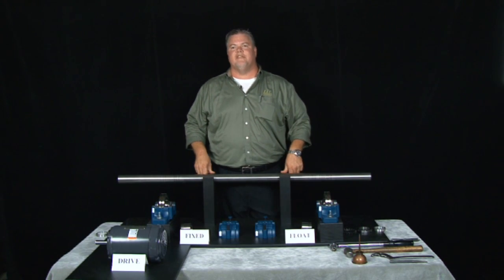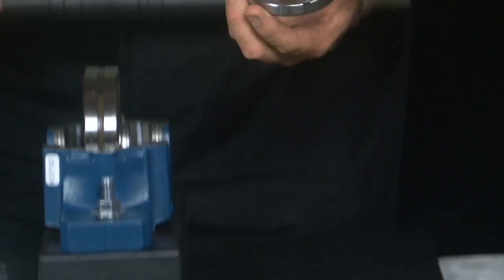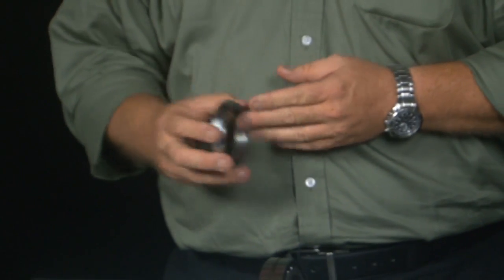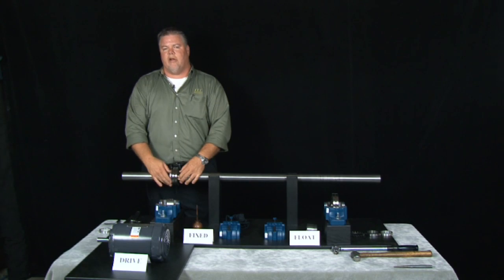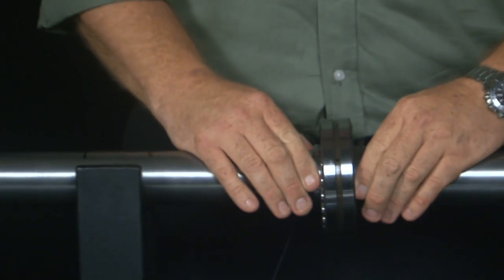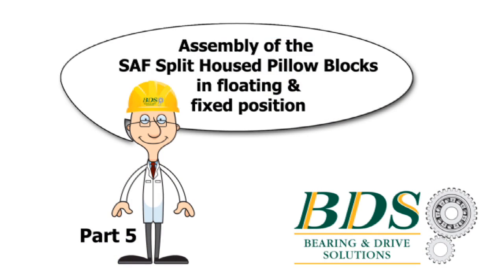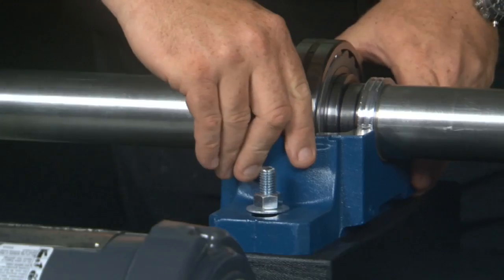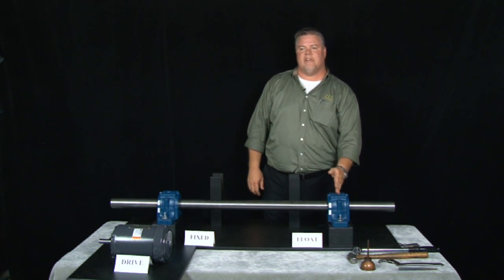BDS SAF Split Housed Pillow Block